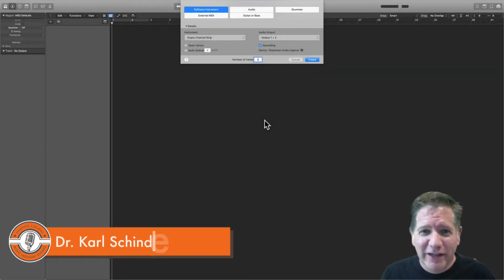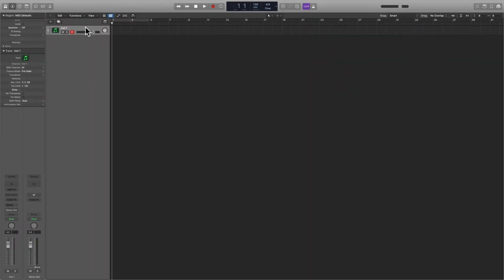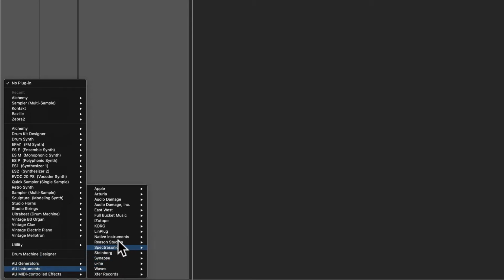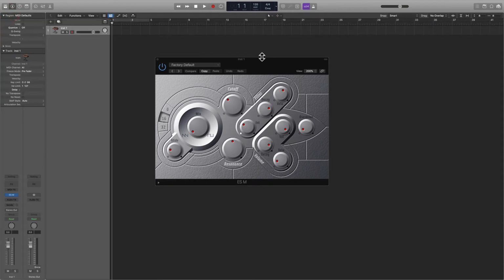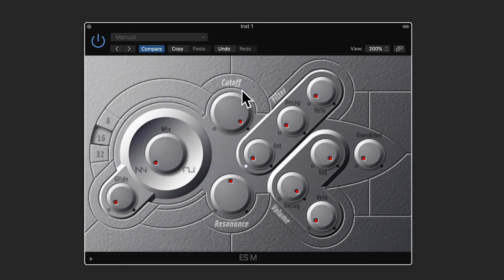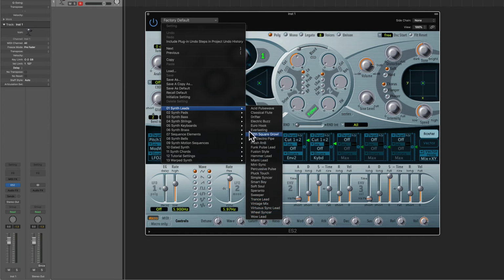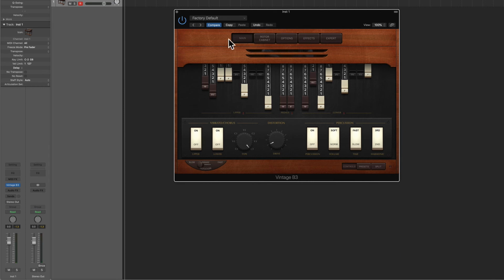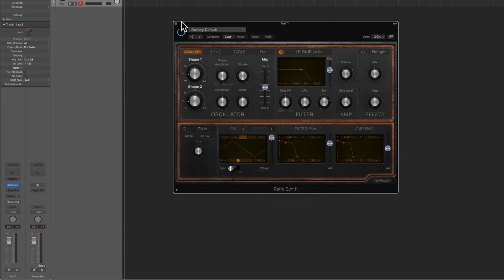Project 6: DEMO 1 – Assigning Instruments